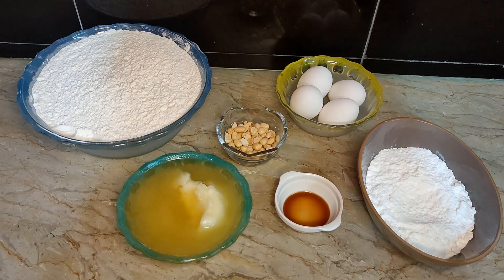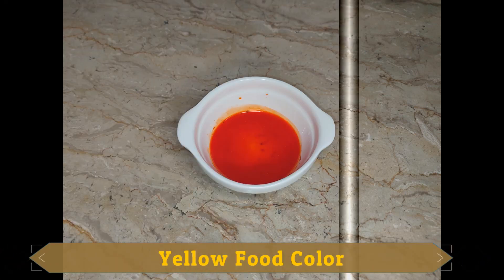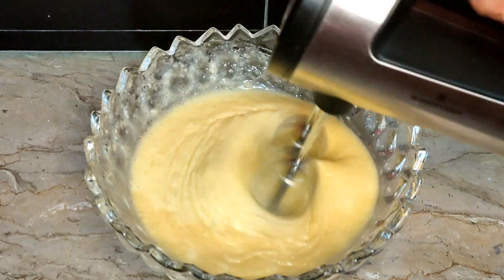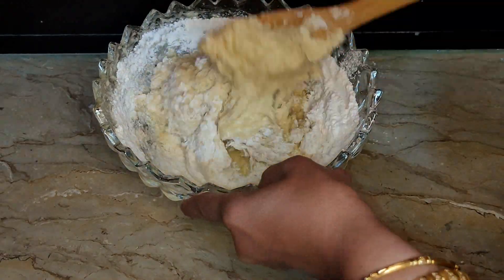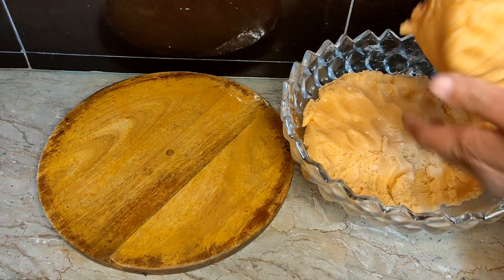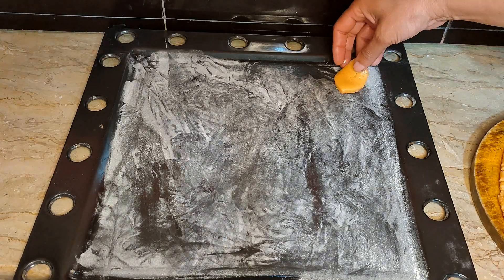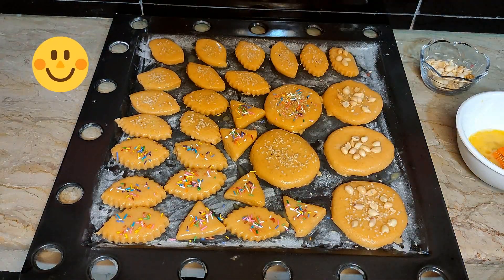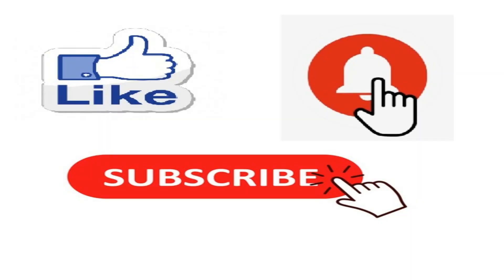Biscuits Recipe | Lifestyle with Fatima | Homemade Biscuit Recipe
How to Make Biscuits in easy way. Home made biscuits recipe is the best sweet cookies that one can have. Make sure to try this Biscuits at home Step by Step Simple, Delicious Recipe of Yummy Biscuits. The simplest cookies recipe for you. Simple and easy Recipe by Lifestyle with Fatima Bake, eat and Enjoy.